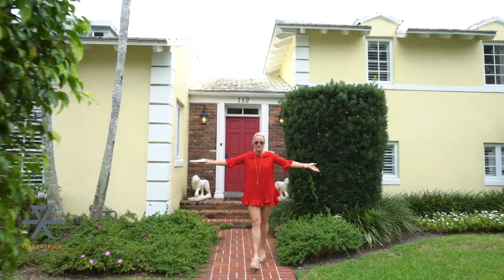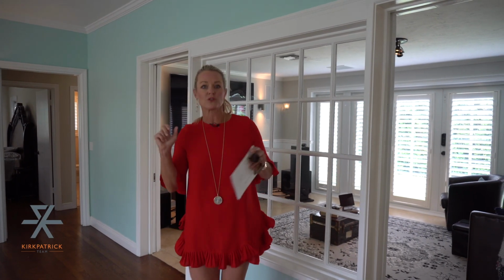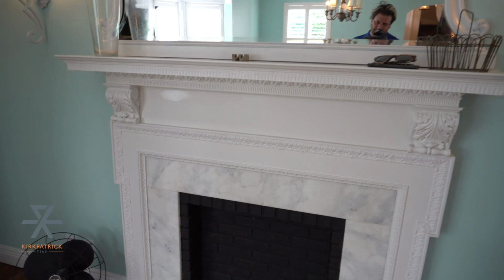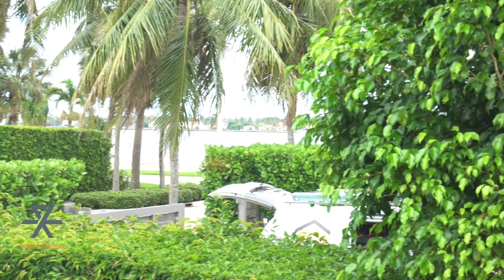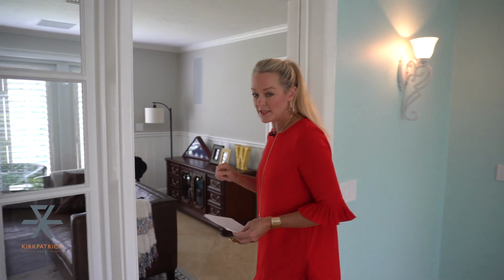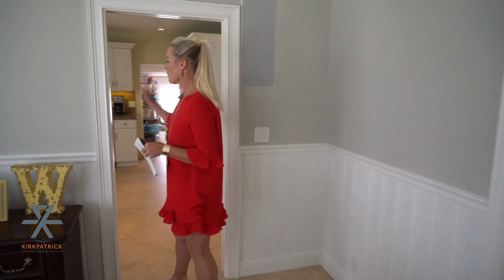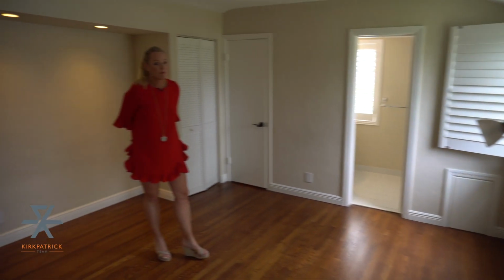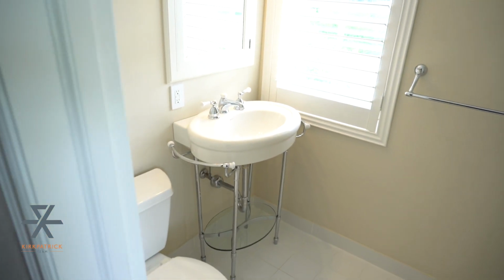BUY ME! 112 MONROE DRIVE, WPB FL. 33405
Welcome home!
This 2,222 square foot home is yards away from Flagler Drive and its breathtaking views of the Intracoastal Waterway. Situated east of Washington Road and one property west of the water, this home rests in historic Southland Park and incorporates 3 bedrooms and 2 bathrooms. The home has been meticulously maintained and now incorporates impact-rated glass windows and doors, new plumbing and electric throughout. With two large living rooms on the first floor and a HUGE bonus utility room/ office, the home has ample living spaces for all types of buyers. With historic approval and room to add-on, this property has endless opportunities for growth and development. Entertain your guests &/or children on the property's large private corner lot and its new deck overlooking the Intracoastal. Close to area beaches, dining, shopping, PBI Airport and I-95.